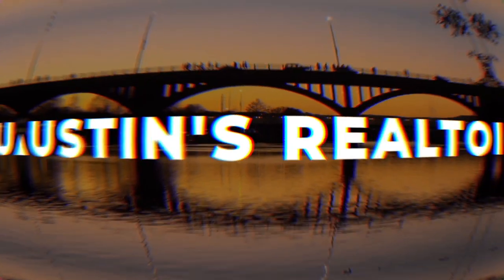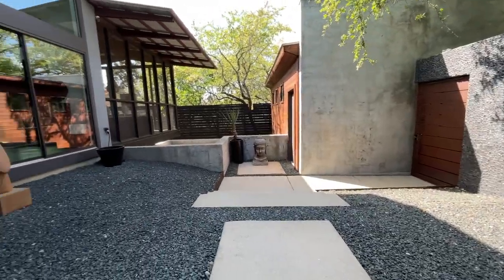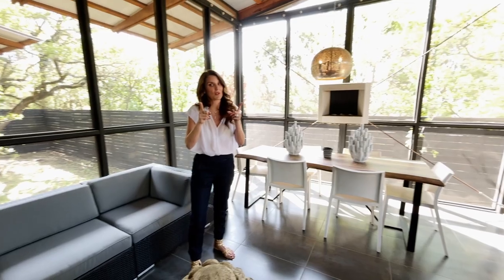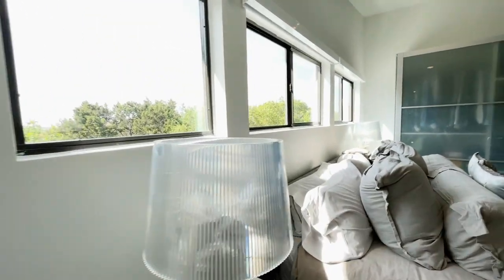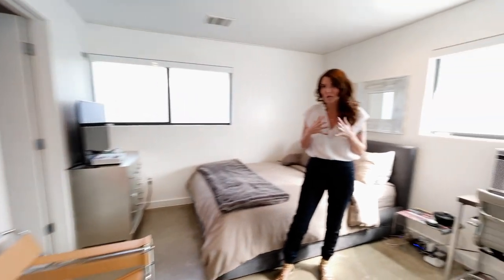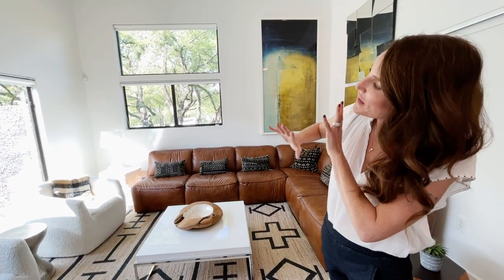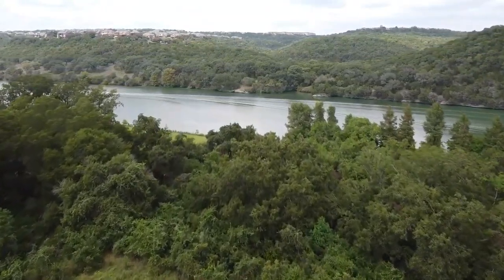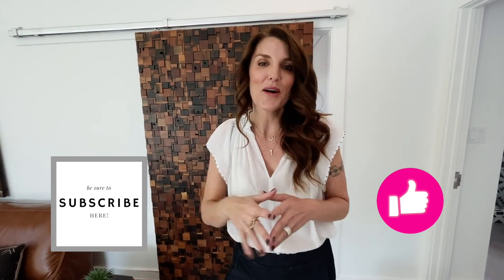Austin House Tour - 10109 Devereux Dr ★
This masterfully executed Austin ModernHome is a must-see. Located in the EanesSchoolDistrict located in the CuernavacaNeighborhood, this home boasts .36 acres, 3BD/3BTH, two ground floor Zen gardens, and a screened-in porch. With a full list of upgrades including - freshly painted interiors and exteriors, 3 remodeled bathrooms, new toilets throughout, upgraded kitchen bar with Bentley - Cambria Quartz, newer washer/dryer, dishwasher, and kitchen vent hood (all appliances to convey). The second-floor master makes up the entire floor and offers two private patios and hill country, tree-top views. One of the downstairs bedrooms comes with its own en-suite and the second bedroom has a private patio seating area. The oversized windows and multiple sliders offer a soft, tree-filtered light throughout the day yet tons of privacy. The Cuernavaca/Lake Hills, also known as, West Westlake community has two parks to enjoy including CommonsFord with 215 acres, dog-friendly hiking trails and a boat house. The Lake Hills Community Park has a boat entry, a private community pool for members, and a lakefront water park for all residents to enjoy. This home is a quick 15-20 minute drive to downtown and has easy access to amenities including Hill Country Galleria, Whole Foods, and two HEB's within a 10-minute drive. Come tour this spectacular house and find your next home sweet home!

2500 Bee Cave Pkwy